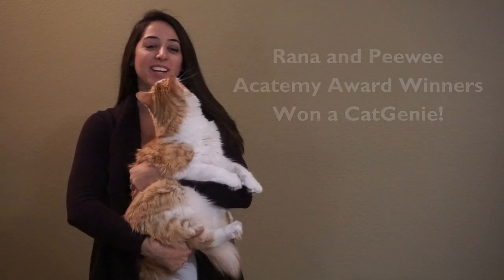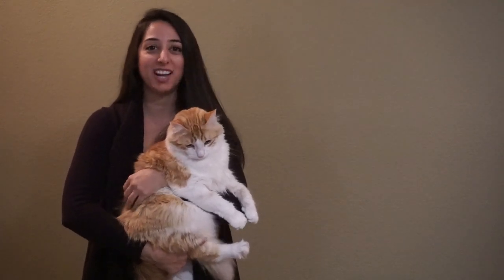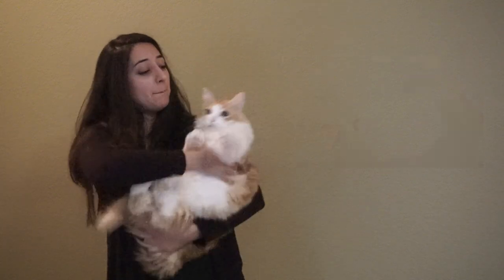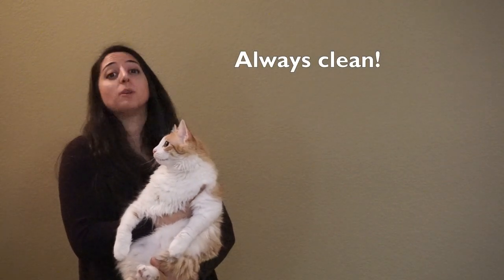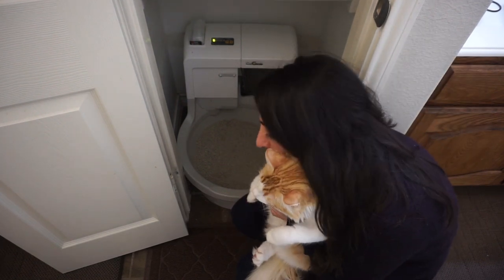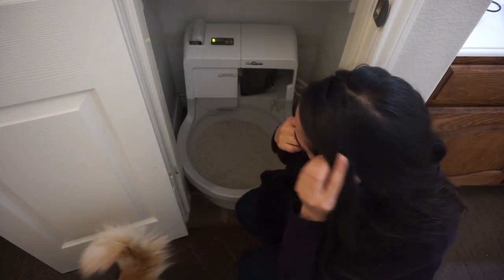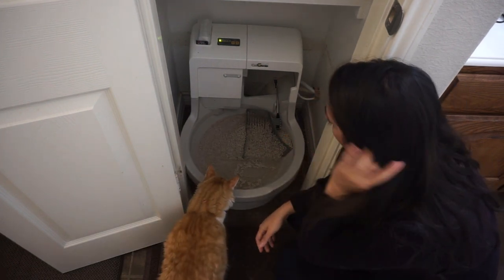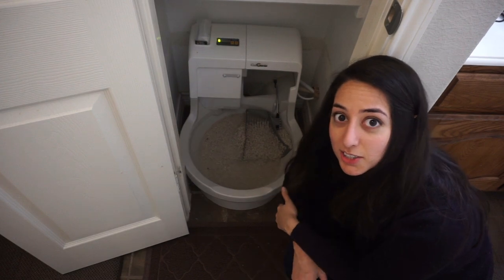CatGenie 120 Review: Rana + Peewee the cat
Customer and 2017 Acatemy Award winner, Rana, talks about her experience owning the CatGenie and never touching cat litter again.